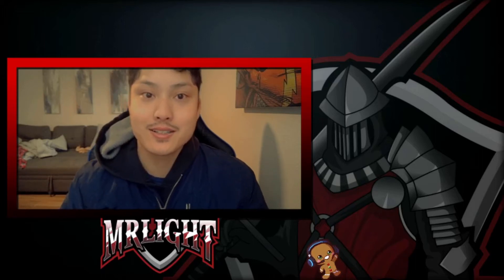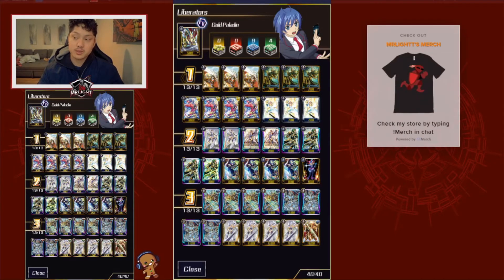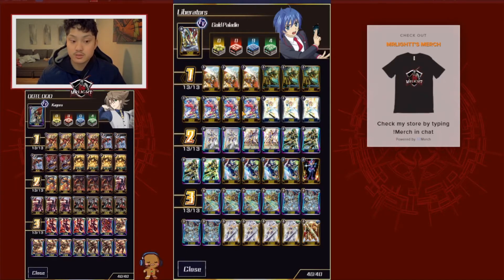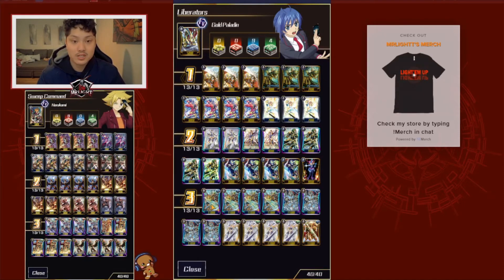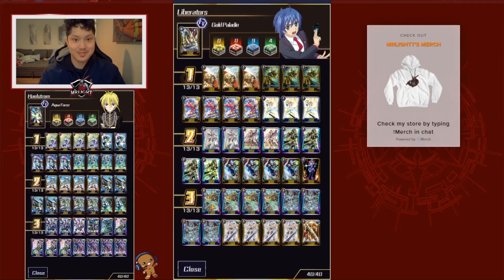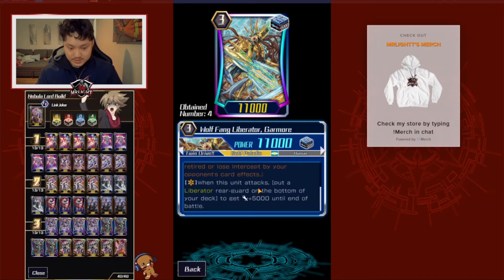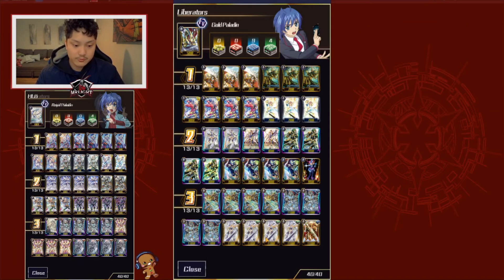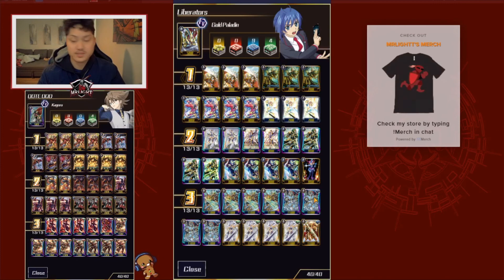Gold Paladin Liberator (Wolf Fang Liberator, Garmore) Deck Profile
I am live Monday, Wednesday, Friday 8:45pm-12 am PST